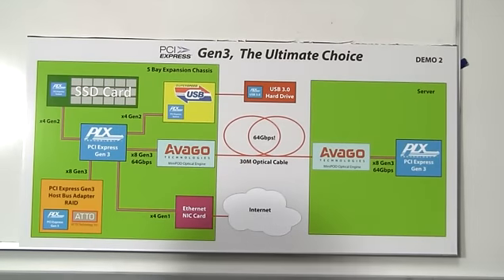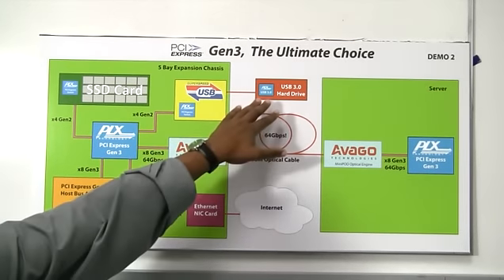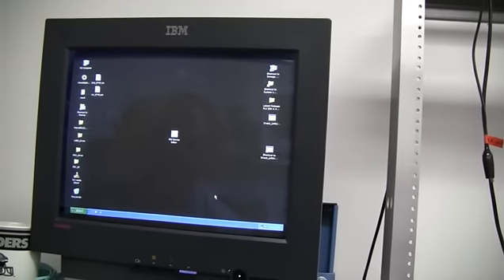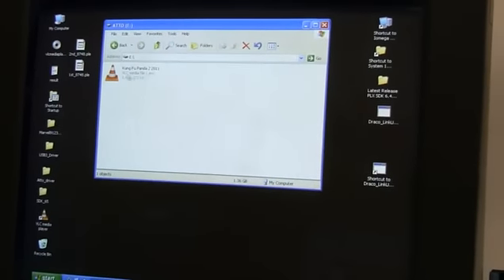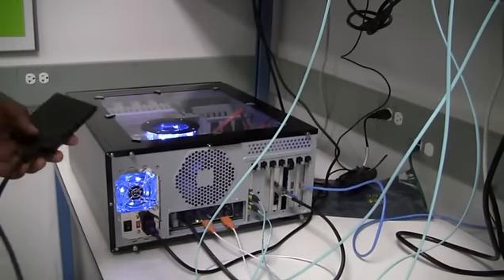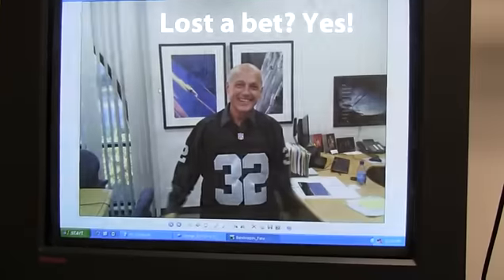PCI Express Gen3, The Ultimate Choice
You say you want a revolution, well you know, PCIe has changed the world. This demonstration showcases how PCIe has become the go-to standard not only inside the box, but also box-to-box - in this case 8 lanes, 8Gig per lane = 64 gig traffic. Wow. And with no special software. Gen3 PCIe also easily talks with USB3, and provides the support required of high-performance SSD and RAID and optical connectivity.